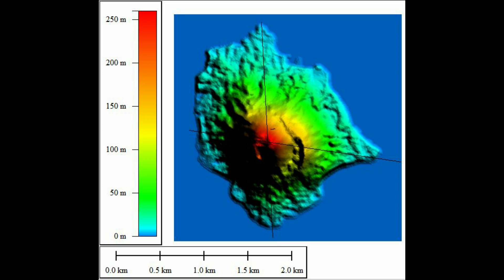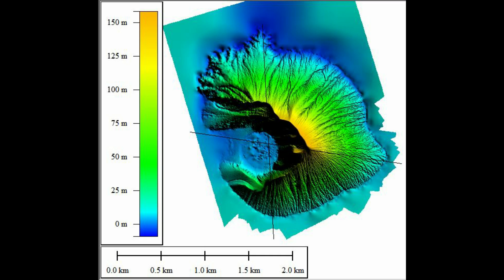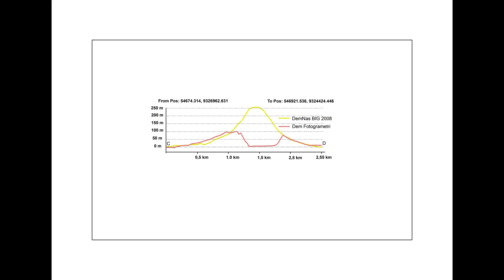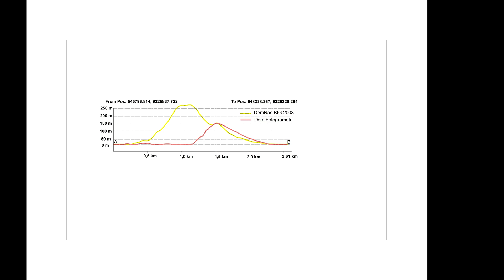Explore Anak Krakatau After Tsunami Part 1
Pada awal 2019, kami melakukan perjalanan ke Gunung Anak Krakatau untuk melihat perubahan yang terjadi setelah kejadian tsunami selat sunda yang disebabkan oleh longsoran sektoral tubuh  gunung anak krakatau.
Akibat longsoran telah terbentuk kawah baru pada sisi barat-barat daya dengan diameter kawah mencapai 400 m, dengan perubahan ketinggian puncak Anak Krakatau kurang lebih 156 mdpl.
Seluruh tubuh gunung anak krakatau tertutupi oleh material longsoran yang kemudian bercampur dengan material pantai, sehingga saat hujan membentuk alur-alur jalur air yang lebar dan dalam.